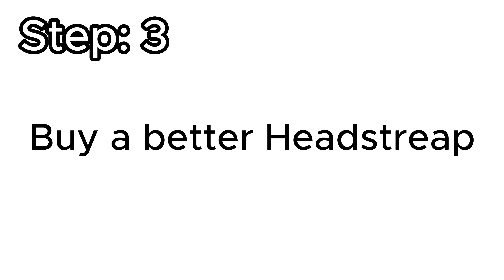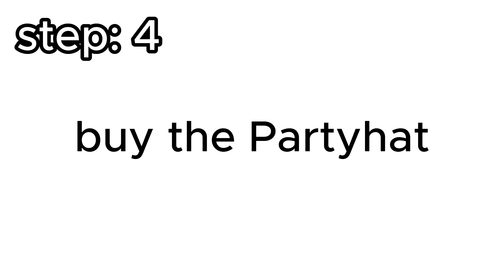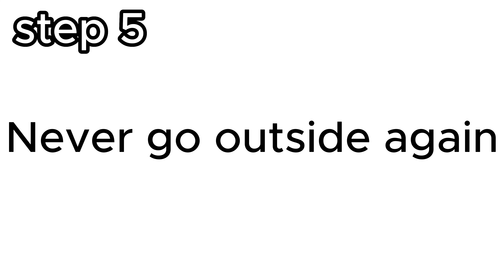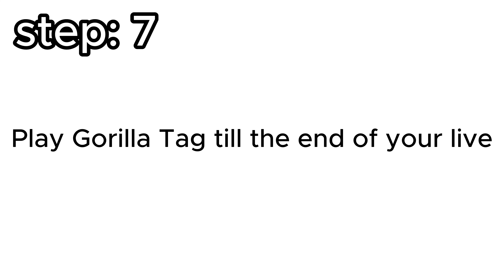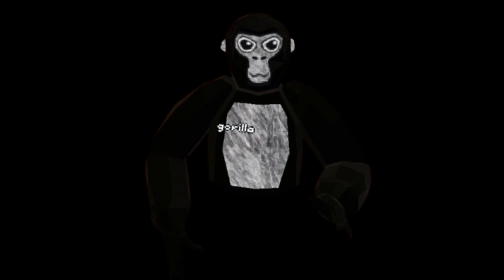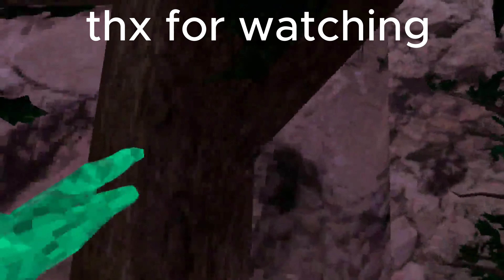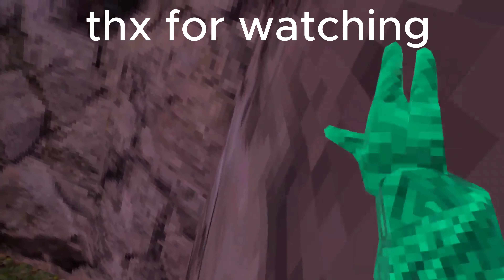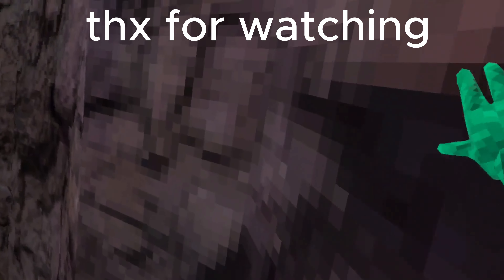How I became Monke │ Gorilla Tag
In this Video i will show you how i rejected humanity and became Monke │ Game: Gorilla Tag